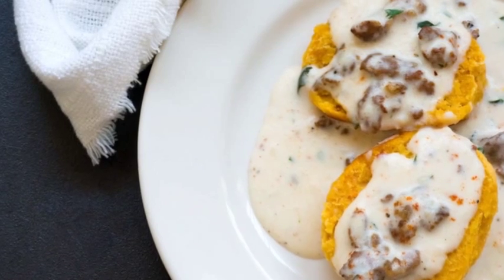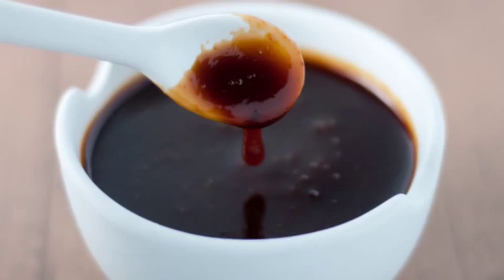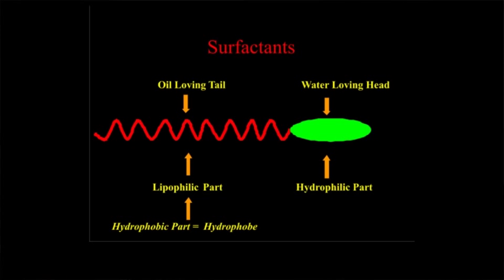Food Science Short Course - How to Make Emulsions When Oil & Water Don't Mix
Emulsions -- dressings, gravies, sauces -- are essential to great food products. But how can you create an emulsion when oil & water don't mix?  In this clip, Rutgers faculty member, Rick Ludescher, gives you a taste of what he teaches on day 1 of the Rutgers Introduction to Food Science summer short course: food chemistry. In his talk, Ludescher teaches food industry professionals the fundamental scientific principles that enable them to manipulate the properties of food and develop better products.

If you like what you see and want to learn more, check out the Introduction to Food Science 5-day class, held every summer in August at Rutgers University. You'll not only learn more about emulsions and food chemistry, but also topics like food engineering, nutrition, sensory evaluation, food color and more! Plus you'll hear about emerging technologies used in food science from the researchers and practitioners on the front lines of this exciting industry.